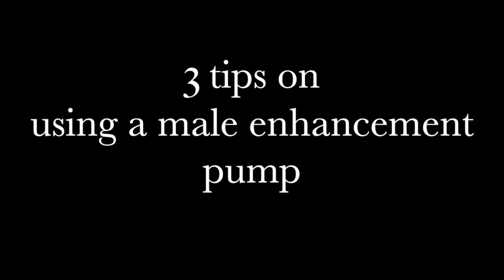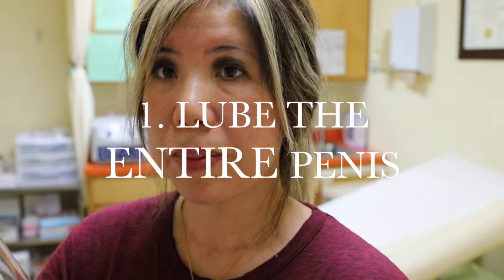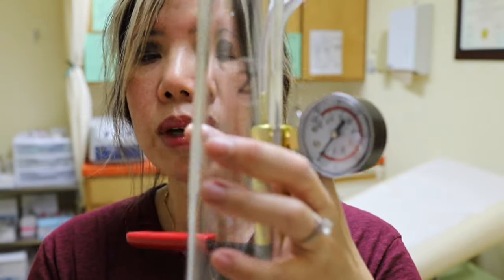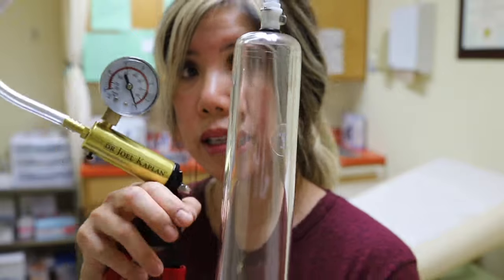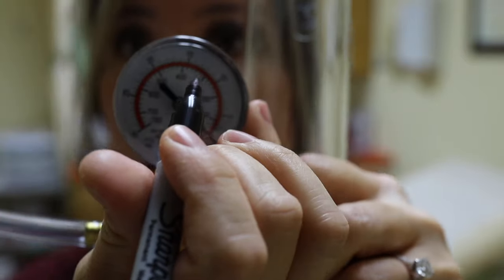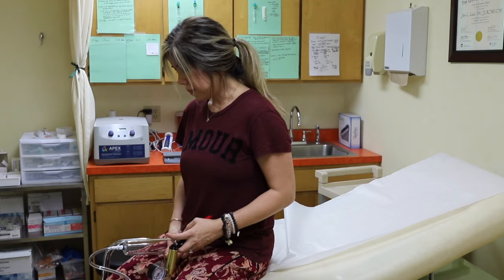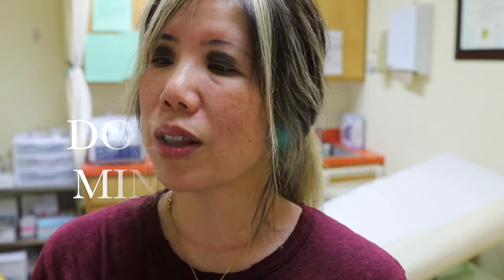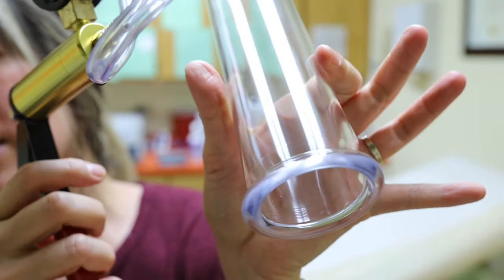3 PRACTICAL TIPS THAT THE INSTRUCTIONS DID NOT TELL YOU | HOW TO USE A MALE ENHANCEMENT PUMP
Men listen up. These next several weeks are for you! In our weekly Men's Health Series we want you to be the best and optimized man you can be. Today's mid-week check-in is a quick get-to-the-point video on 3 practical tips we have learned from both Dr. Charles Runels and our P-SHOT patients. "For a more erect America"--Dr. Charles Runels. Sincerely, Drs. John Lucio & Jennifer Su Lucio.

Link to purchase the Dr. Joel Kaplan Penis Enlargement Pump as featured in this video

J&J HOUSE CALL is hosted by Drs. John Lucio & Jennifer Su Lucio: John Lucio, D.O., F.A.C.H.E. practices Pain Management and Integrative Medicine.  Jennifer Su, M.D., F.A.C.O.G. practices Conventional Gynecology, Sexual Health (for both men & women) and Integrative Medicine.  Their office therapy cat is Chloe. They are both each Board Certified in their respective professions and also trained at the Andrew Weil Center for Integrative Medicine at the University of Arizona.  Both are in private practice in Jefferson City, Missouri and are married to each other.  They upload two videos a week on health topics approached from an Integrative Medicine perspective.  At home, they happily serve their English Mastiff, Kona, and wonderful cat, Gia.